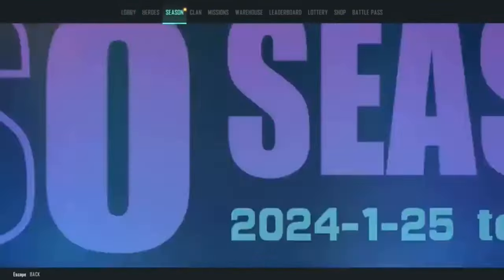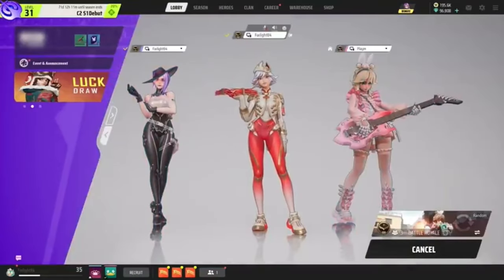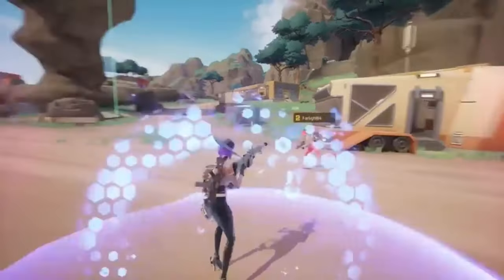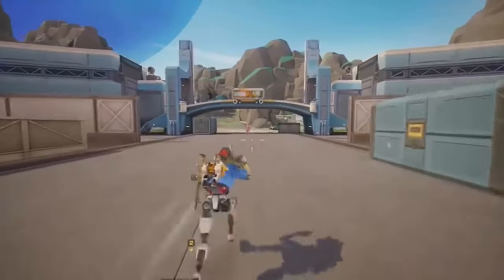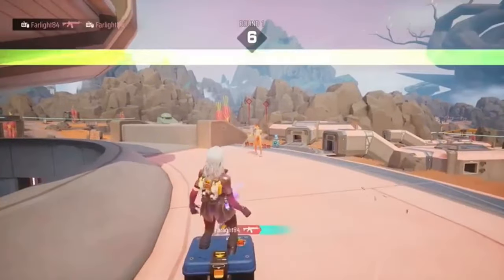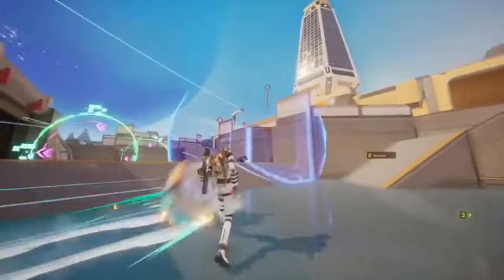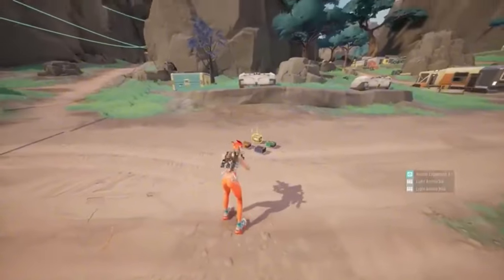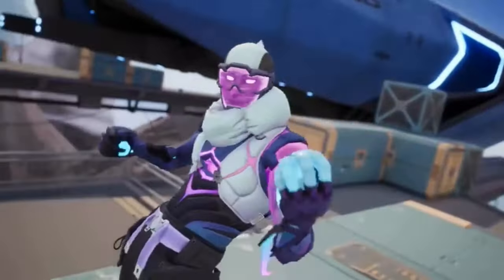Farlight 84 NEW UPDATE IS HERE | NEW LOBBY, FREE BATTLE PASS, NEW REVIVAL KIT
ABOUT ME :-

IGN :- YOUTUBExynzee

DEVICE :- Iphone6s (64GB)

SERVER :- Asia

GAMEPLAY STYLE :- 4 fingers + Gyroscope

farlight84
Farlight84 highlights
Farlight84 montage
Farlight84
Farlight
Farlight84 tips and tricks
Farlight84 pc
Farlight84 pc gameplay
Farlight84 gameplay
Farlight84 pro gameplay
Farlight84 settings
Farlight84 sensitivity
Farlight84 sniper
Farlight84 shotgun
Farlight84 global launch
Farlight84 new update
Farlight84 update
Farlight84 pc montage
Farlight84 new montage
Farlight84 new highlights
Farlight84 new sensitivity
Farlight84 controls
Farlight84 brazil
Farlight84 ios
Farlight84 android
Farlight84 bangladesh
Farlight84 india
Farlight84 pakistan
Farlight84 meta
Farlight84 hacks
Farlight84 config
Farlight84 aimbot
Farlight84 how to become a proplayer
How to become a pro player in farlight84
Farlight84 tips to become pro